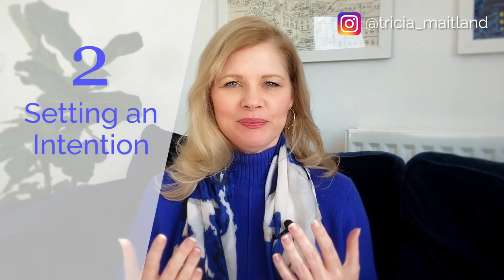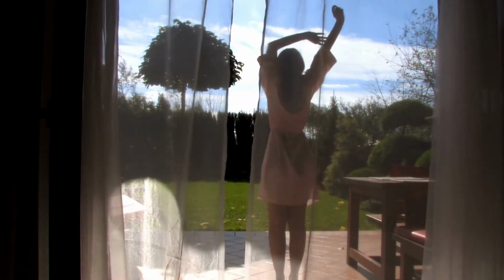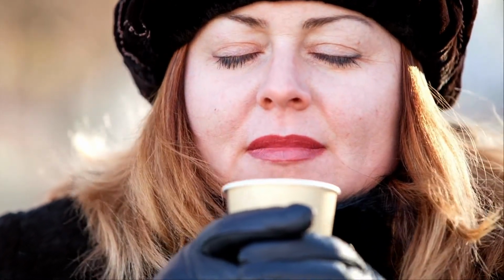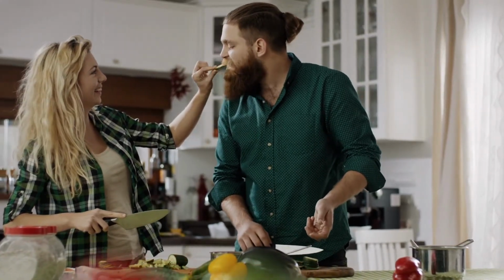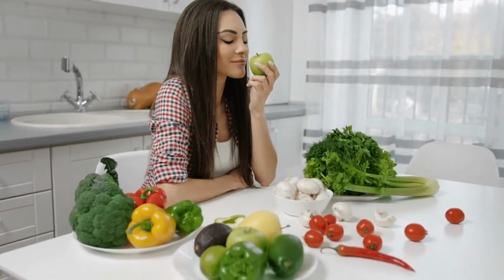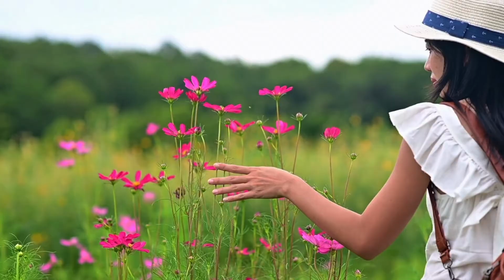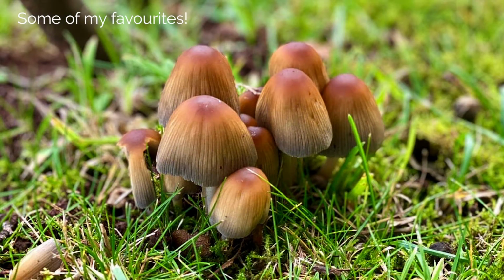Mindfulness Techniques for Anxiety: 6 techniques to bring a sense of CALM and PEACE into your day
Do you want to learn some simple easy mindfulness techniques to reduce feelings of anxiety? Well in this video you’ll learn 6 easy and effective mindfulness techniques that can help you feel calm quickly and naturally. The first 5 especially are quick and easy to use mindfulness techniques that you can start practicing today.

If you’re wondering what Mindfulness is, it is the basic human ability to be fully present, aware of where we are and what we’re doing, and not overly reactive or overwhelmed in what’s going around us. Mindfulness is a quality that humans already possess – you don’t need to create it, you just need to learn how to access it.

Mindfulness also involves acceptance – we can notice our thoughts and feelings without judging them.

Although it has been scientifically proven that the more focused we are on the present the better we feel, a team of Harvard psychologists found that we spend more than 40% of the time mind wandering – in the past or the future, not here in the present.

That is why it is so important to practice some mindfulness today.